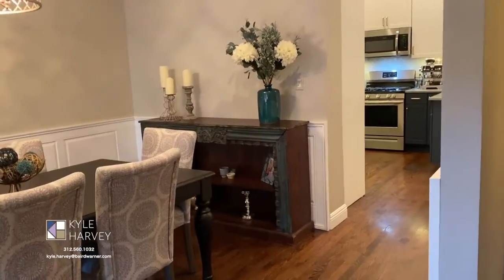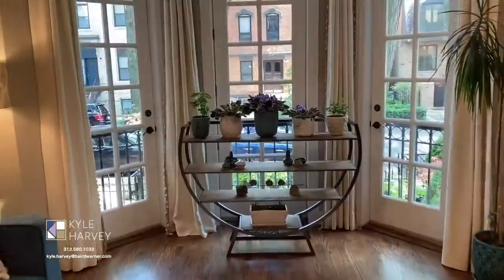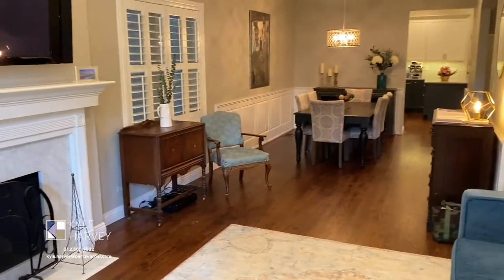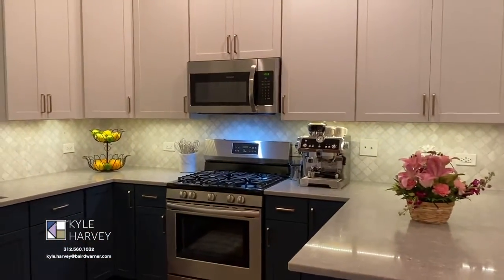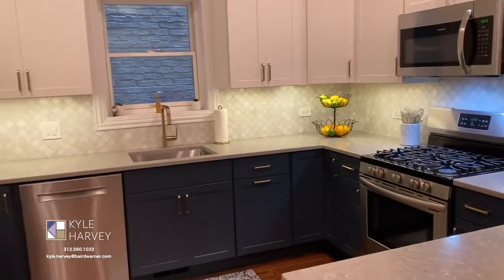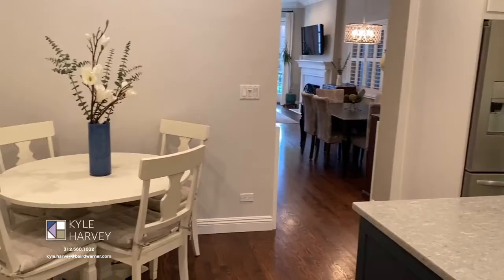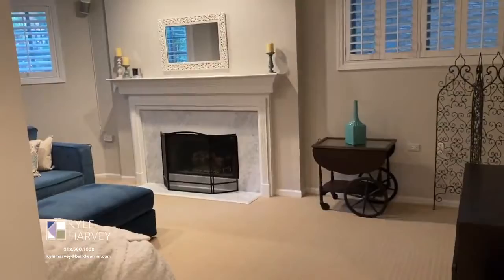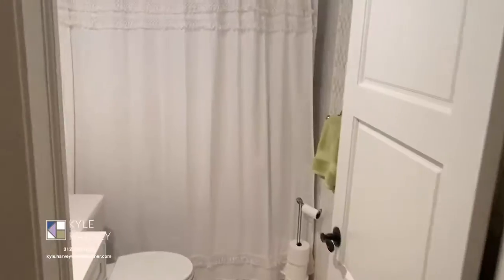1948 N Hudson Ave #1, Chicago, IL short length virtual tour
Virtual real estate tour of 1948 N Hudson Ave #1. Located in the family-friendly Lincoln Park neighborhood.